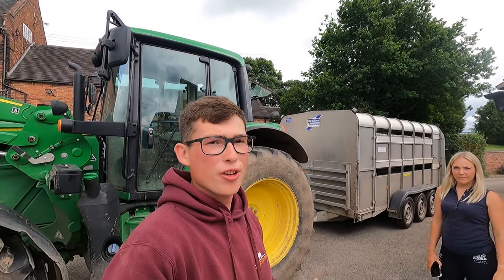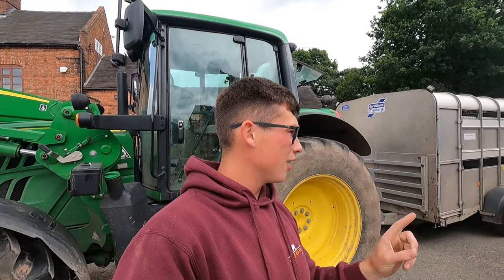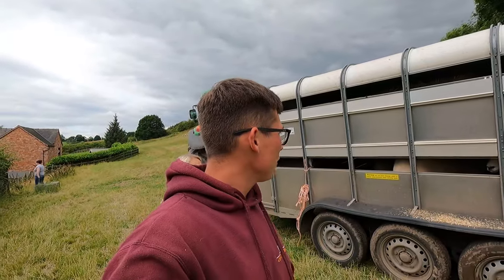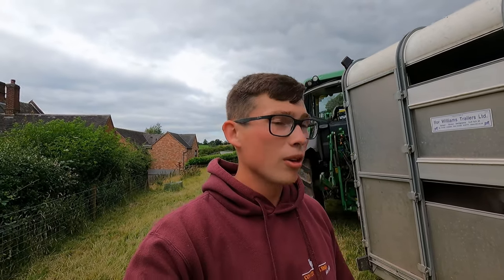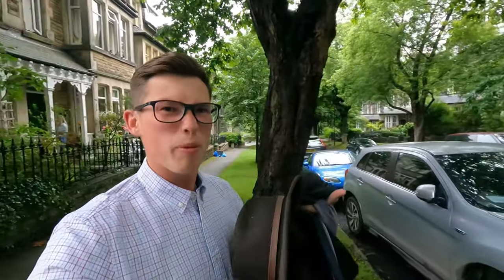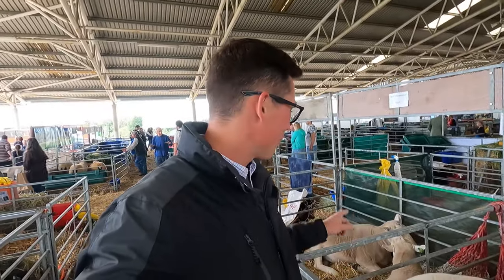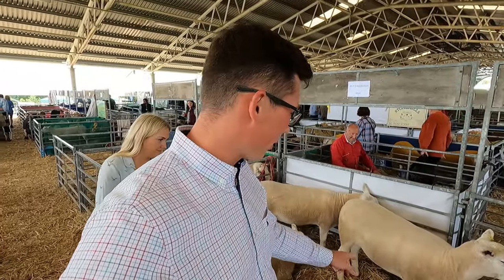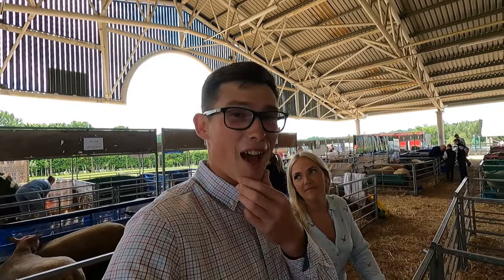THE GREAT YORKSHIRE SHOW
GREAT YORKSHIRE SHOW

Part 1 of our first show day in 2 years and it's also our first time showing at the Great Yorkshire Show. a great day out and the sheep did us proud!